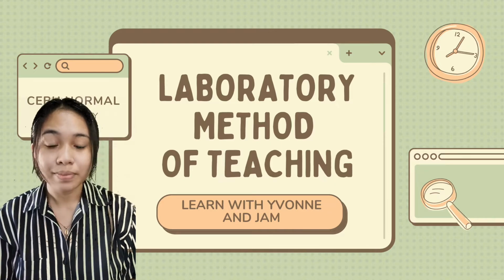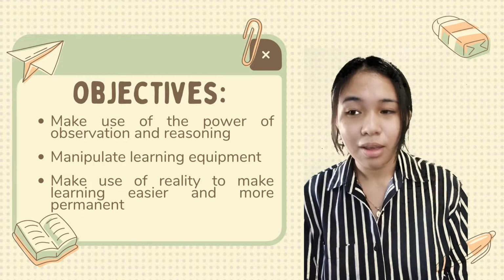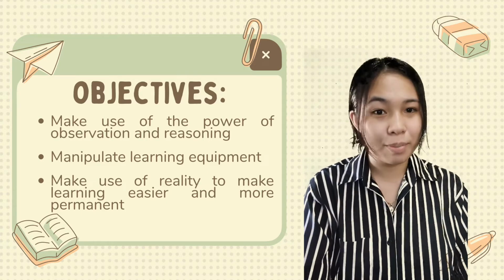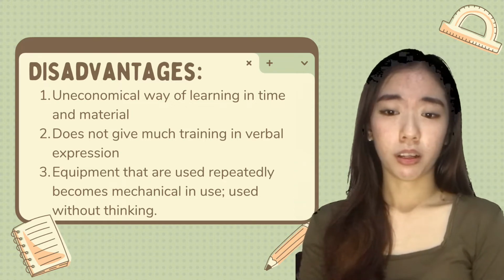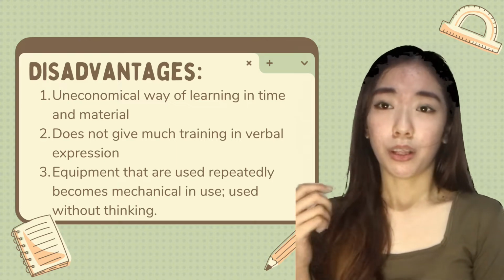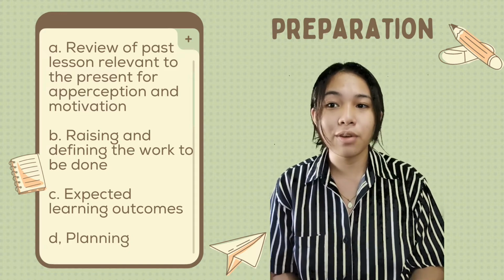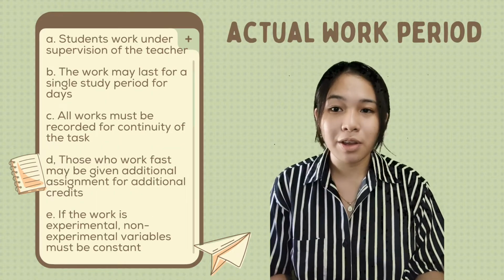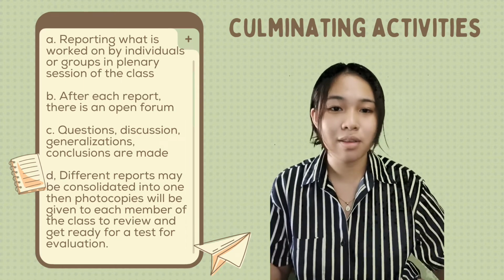Laboratory Method in Teaching